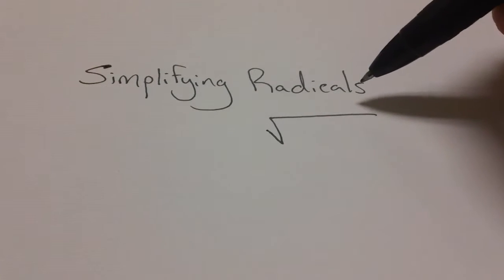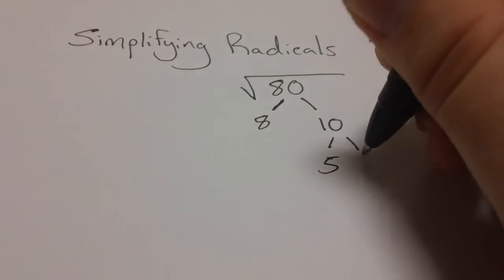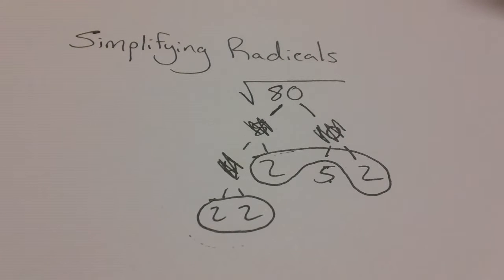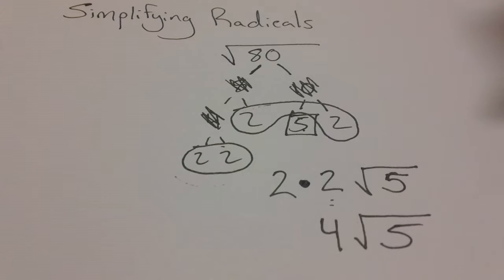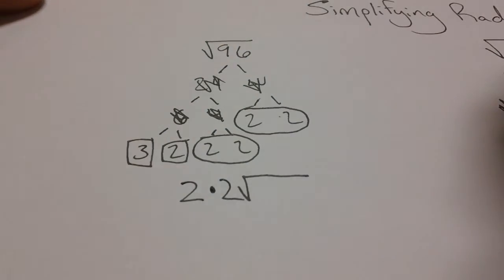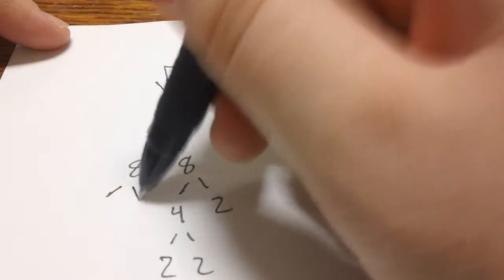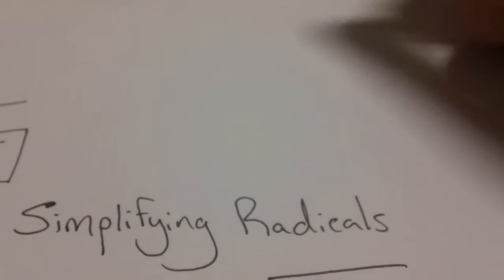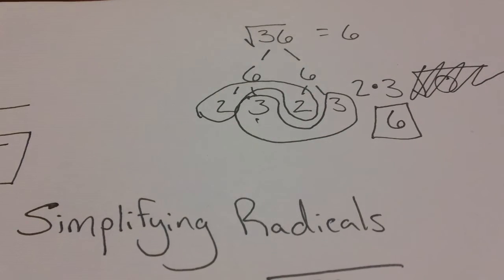Math Tutorial: Simplifying Radicals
How to simplify radicals, otherwise known as Square Roots